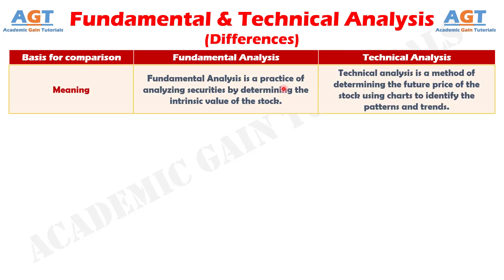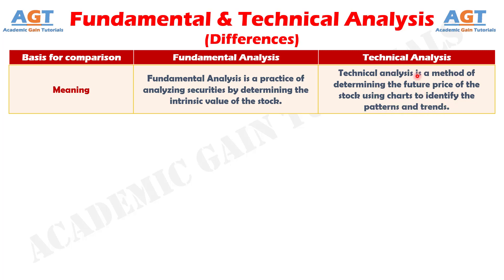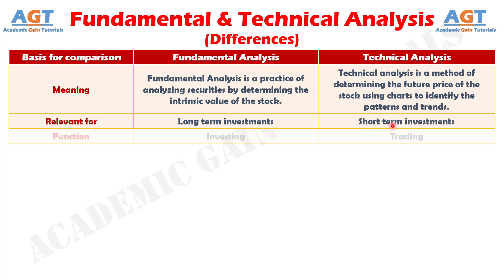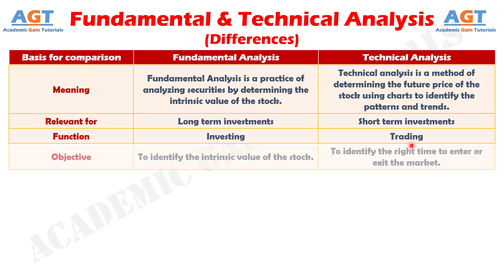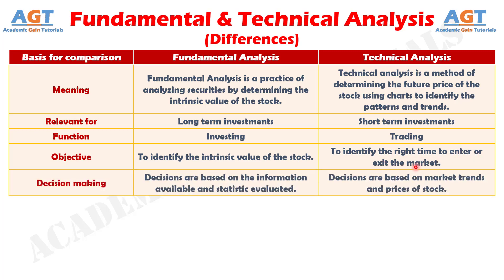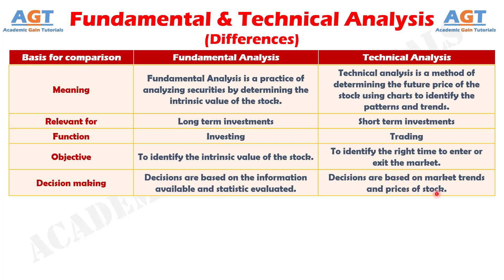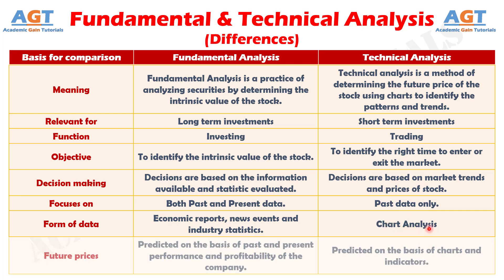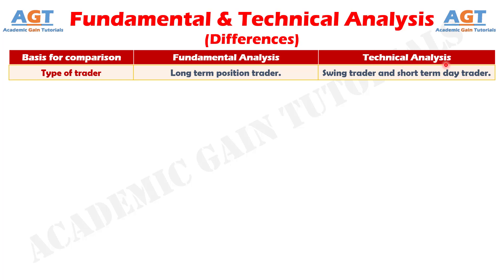Differences between Fundamental Analysis and Technical Analysis.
This video covers a detailed discussion on the major differences between Fundamental Analysis and Technical Analysis.